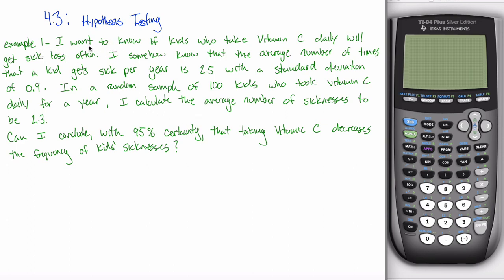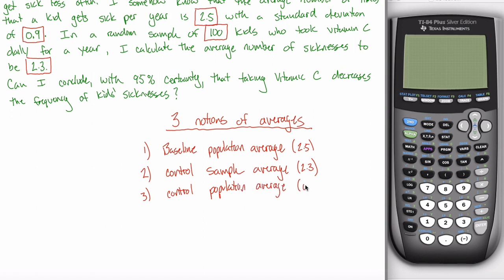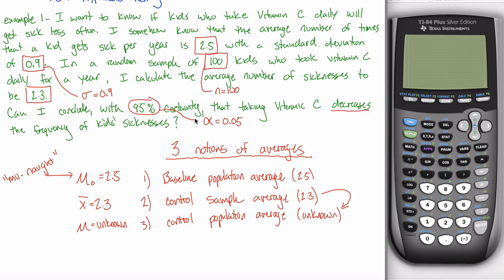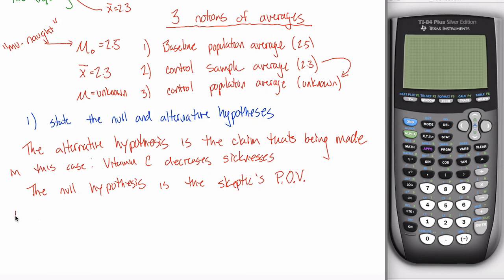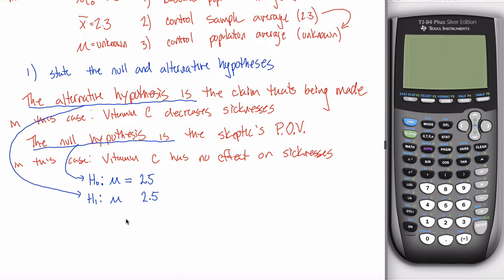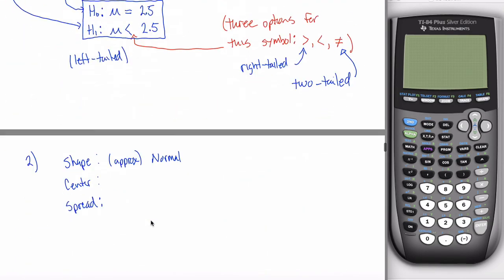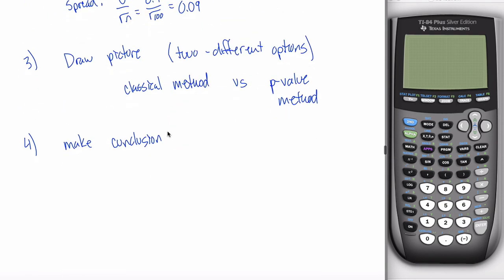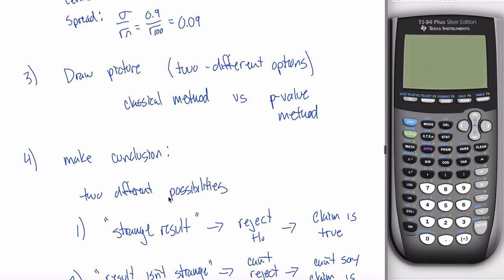Language of Hypothesis Testing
An intro to hypothesis testing, focusing on the language / symbols / ideas.

Note: At 3:40 I should have used the word "treatment" instead of "control". Oops.